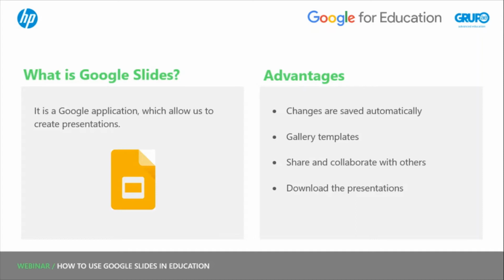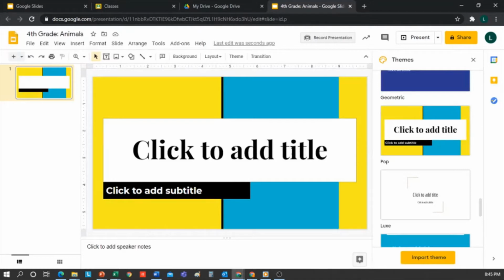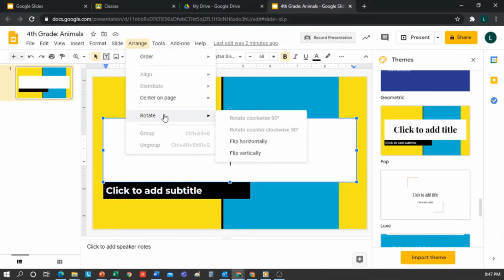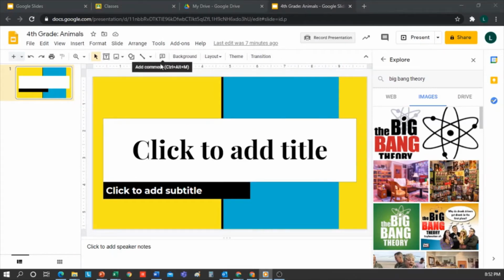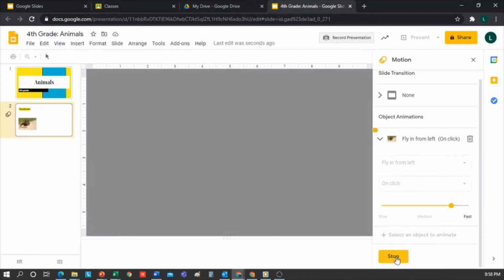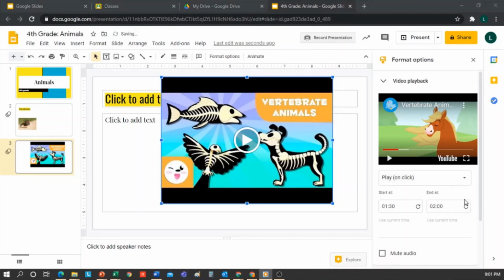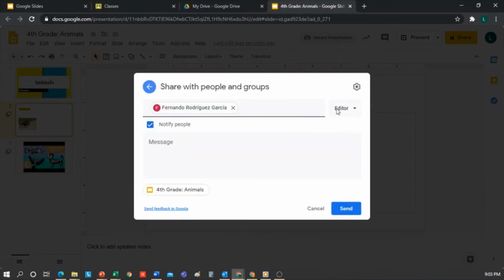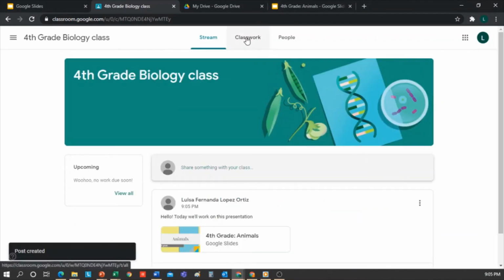Google Slides in Education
In this video we will explain how to use Google slides to create content for your classes